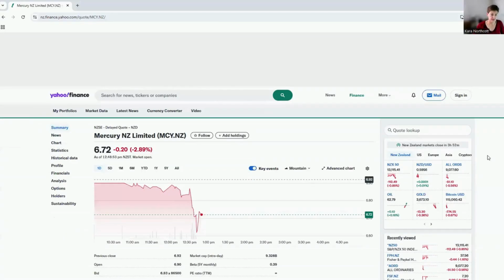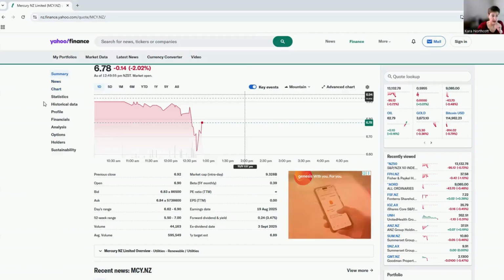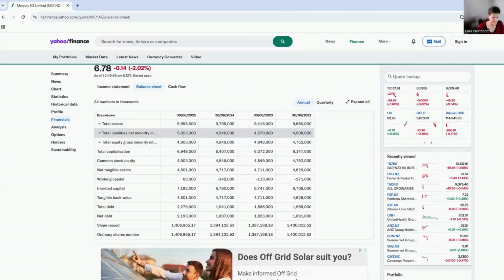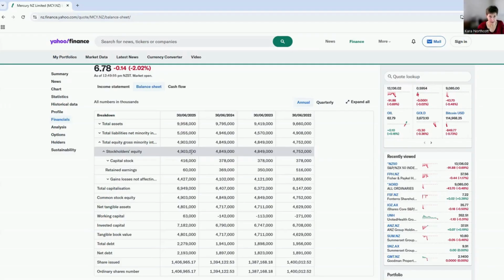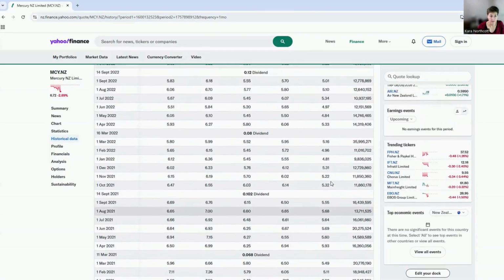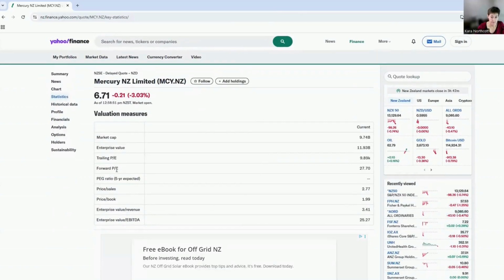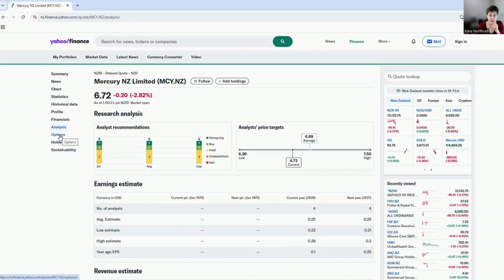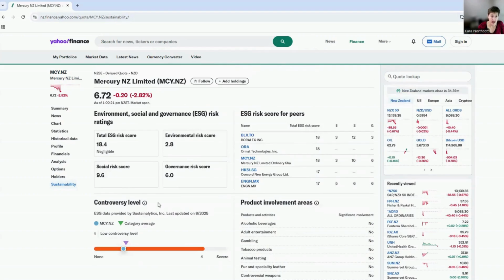How to Do a Fundamental Analysis | NZX Stock Investing Guide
Welcome to Thursday’s investing session! Instead of my usual share in review, today I’ll show you how to do a fundamental analysis of a New Zealand share – using Mercury Energy (MCY) as an example. ⚡

In this video, we’ll cover:
✅ How to check Mercury Energy’s balance sheet, income statement, and cashflow
✅ Key ratios like Debt-to-Equity and Return on Equity 📉📈
✅ Whether Mercury’s earnings are consistent over time
✅ What analysts are saying vs. what the numbers really show
✅ Why fundamentals don’t always guarantee success (and why I personally prefer technical analysis)

👉 This isn’t financial advice – just education, so you can build your own investing skills.

If you’ve ever wondered how to:

Read company financials

Assess if a stock is “worth it”

Combine fundamentals with technicals

💬 Got a company you’d like me to analyze? Drop it in the comments – I reply to everyone.

📌 Don’t miss next week’s videos where I’ll return to NZSX 50 market updates and share reviews!